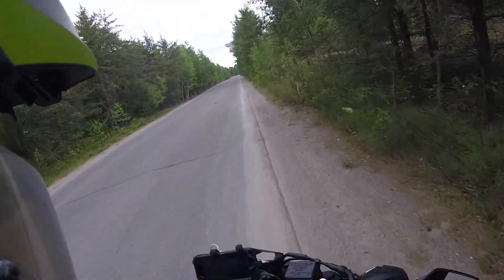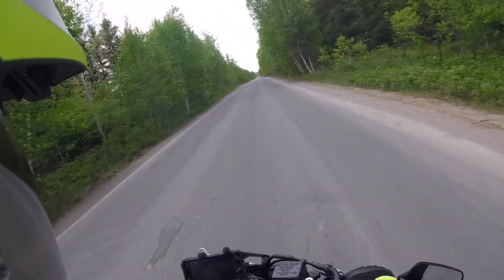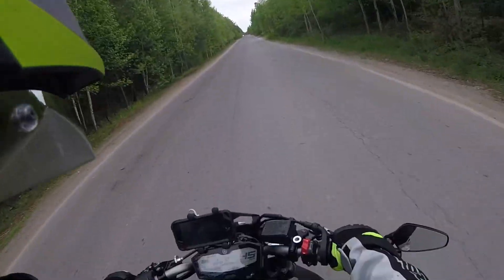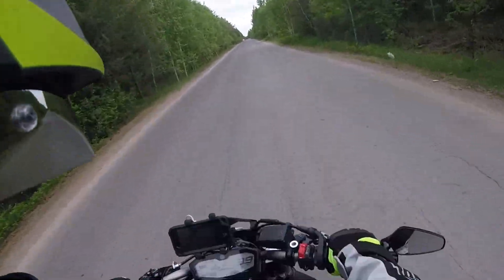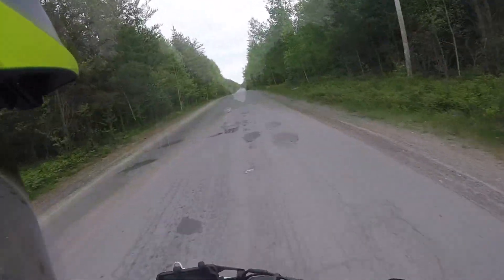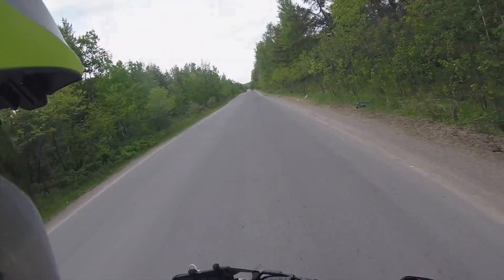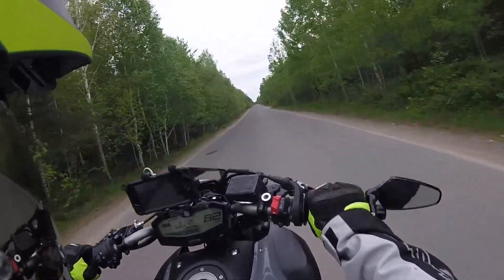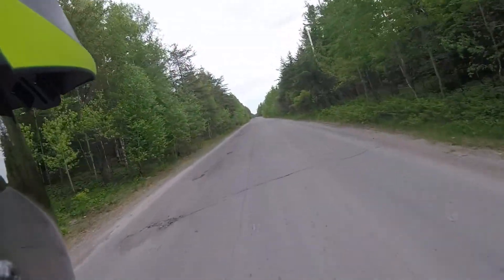FZ07 Wheelie Wednesday #1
Join me as I learn to wheelie my FZ07 and share as many tips as I can along the way.